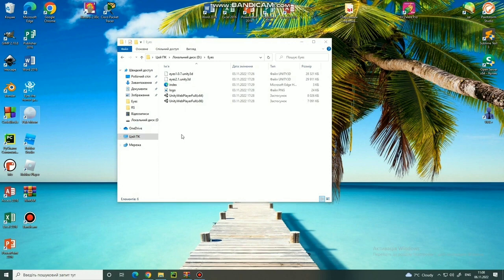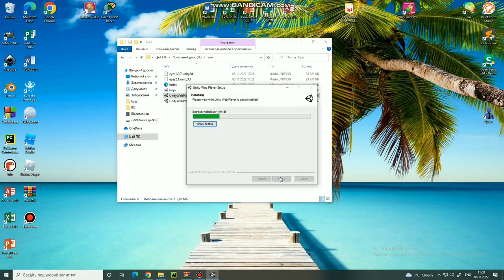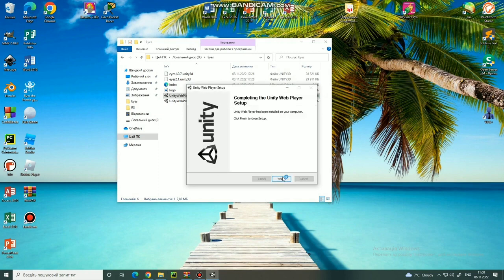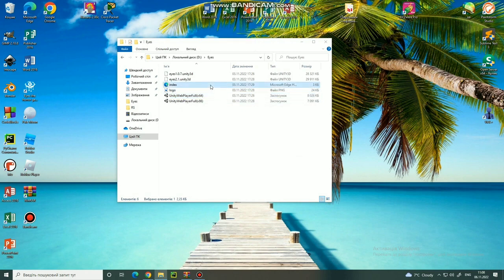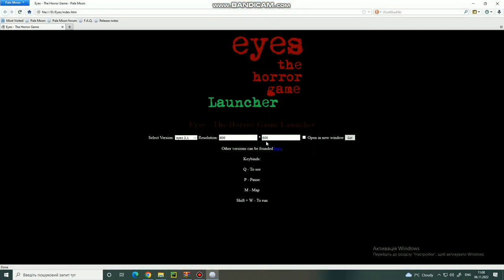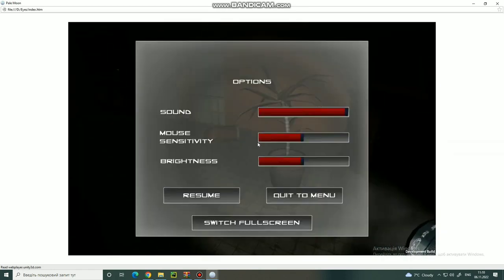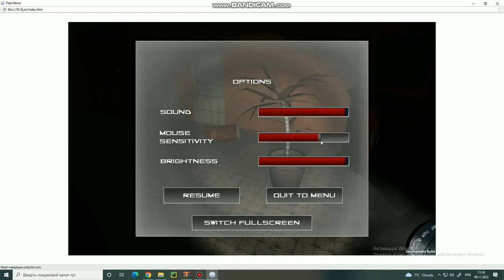👁️Installation Guide "Eyes - the horror game Launcher" (WebPlayer) for PC👁️‍🗨️.